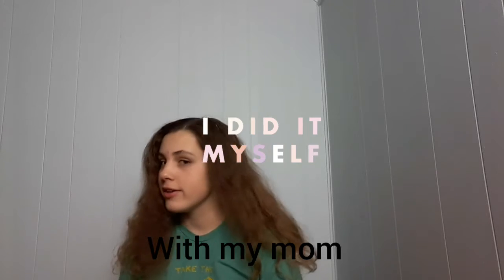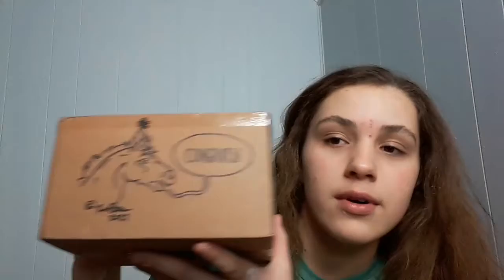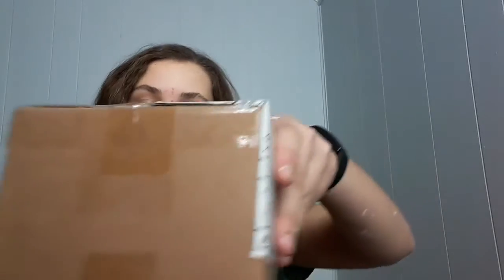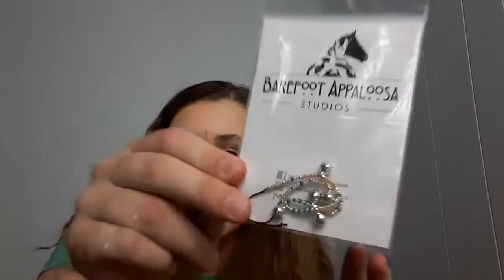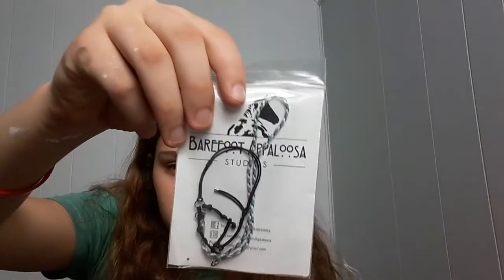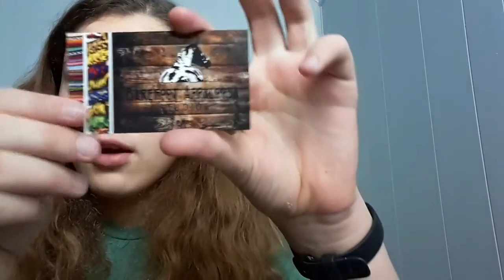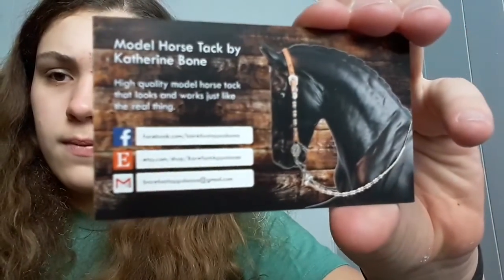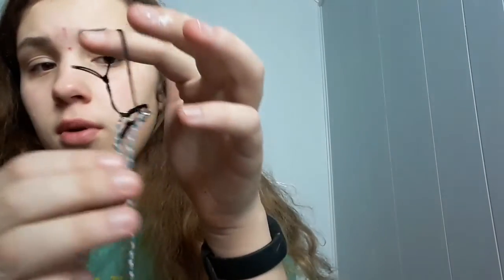Barefootappaloosa tack unboxing!!!! (breyer)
Thank you so much! I love ot, the tack is SO well made.